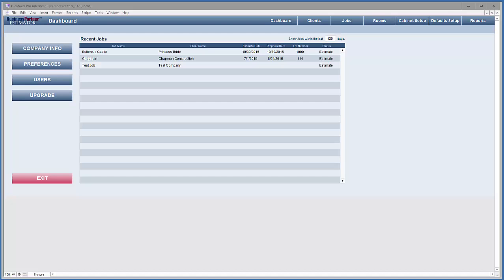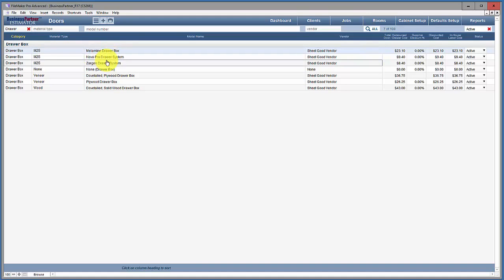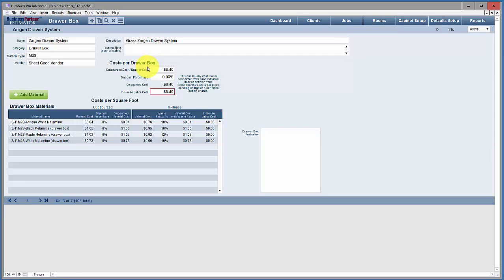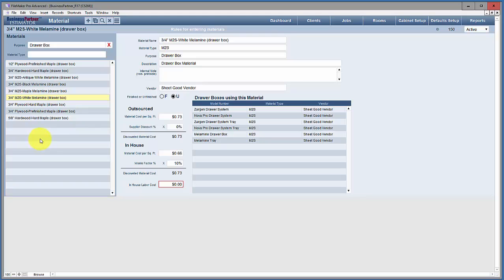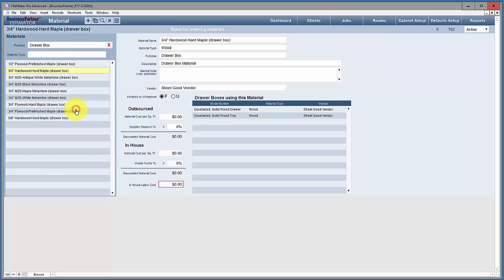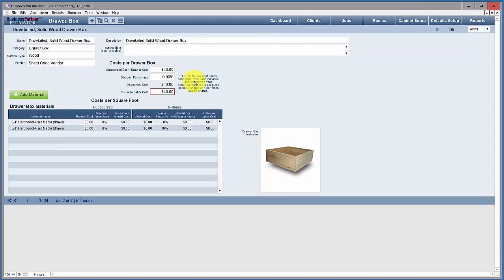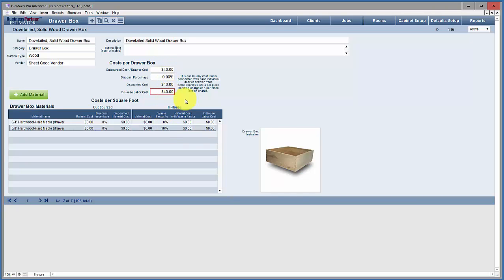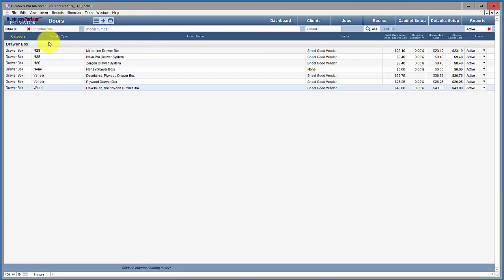9 Custom Cabinet Estimator-Drawer Setup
This video will illustrate how to setup Drawer Boxes in Custom Cabinet Estimator.